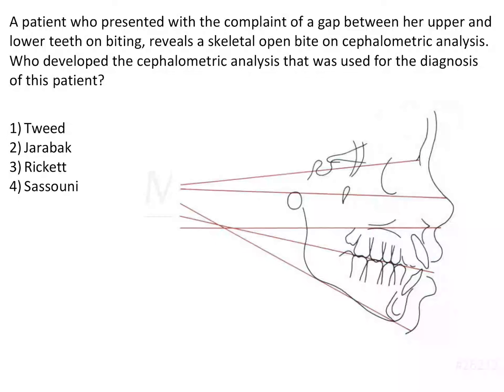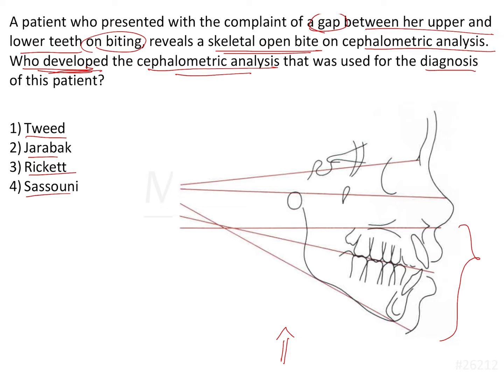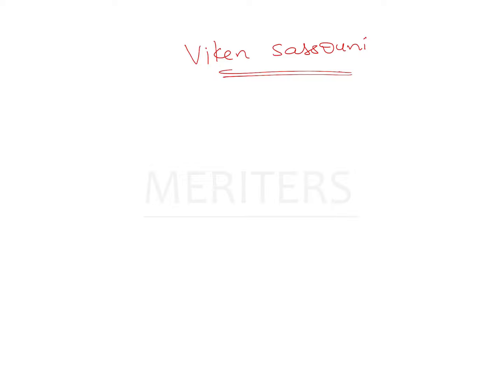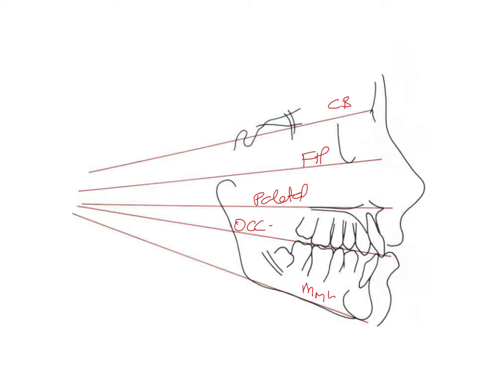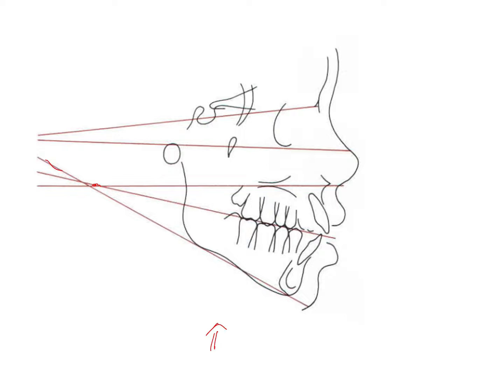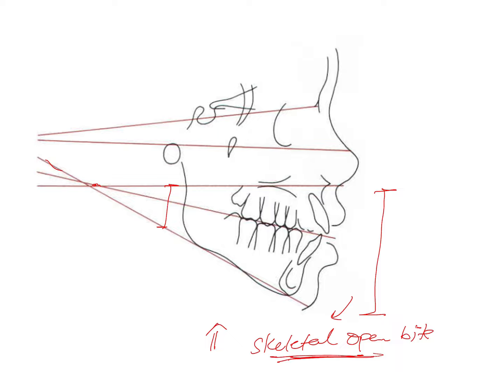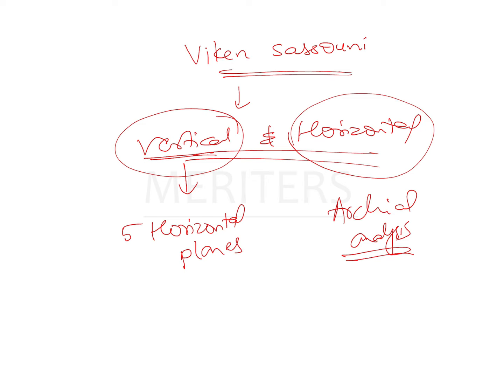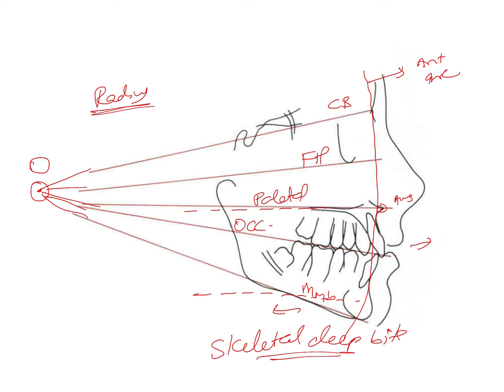NEET MDS | INICET - Orthodontia - Cephalometry | Explanatory Video